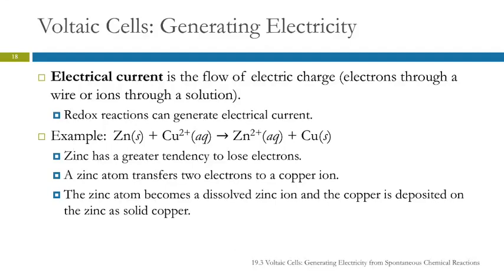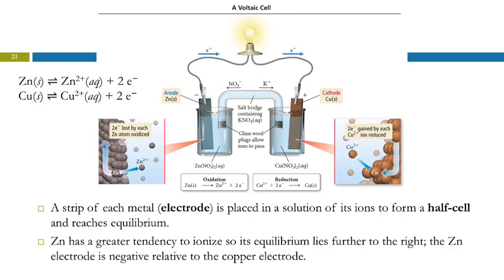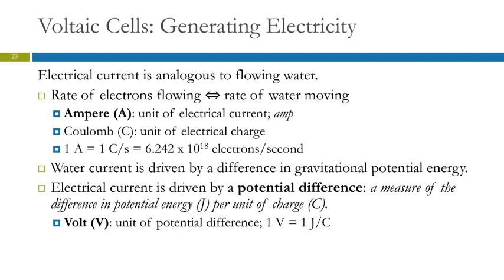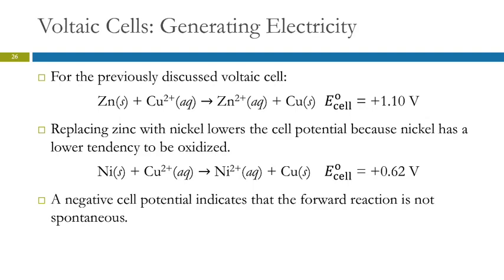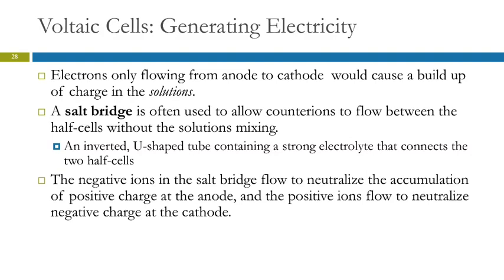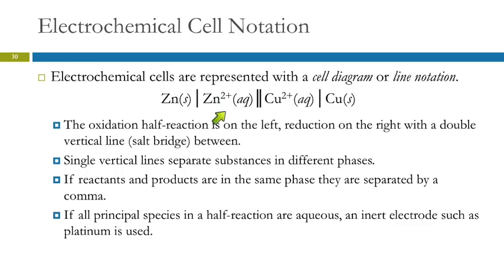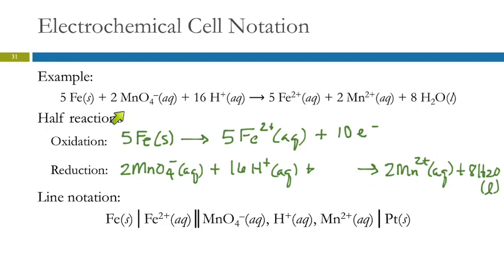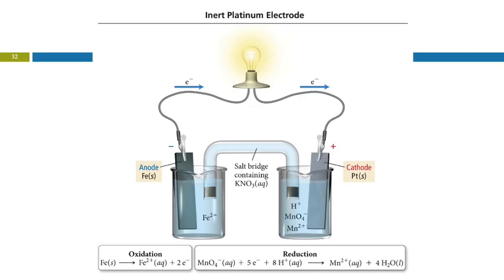19.3 Voltaic Cells: Generating Electricity from Spontaneous Chemical Reactions